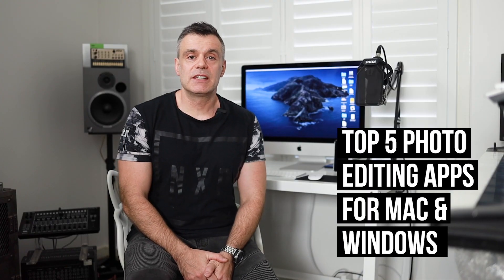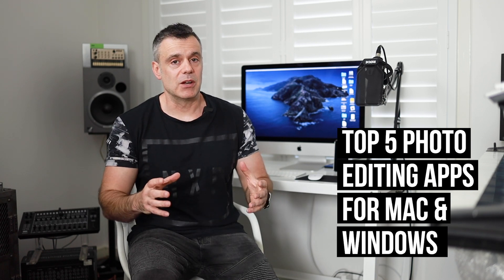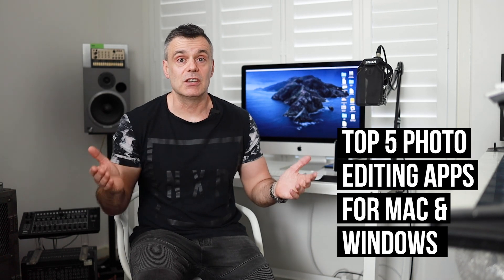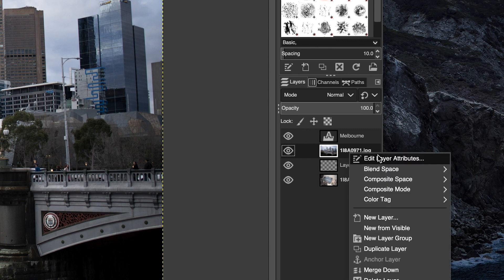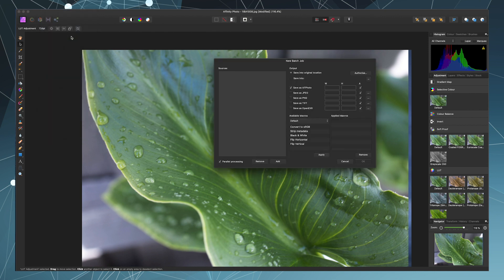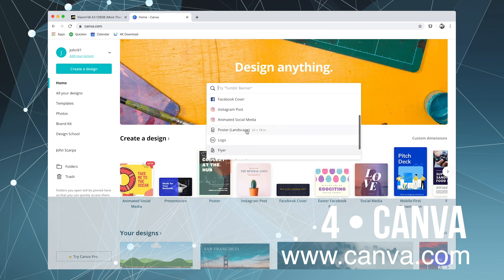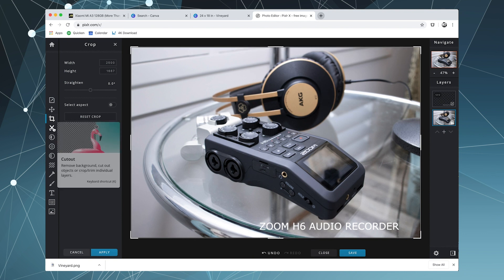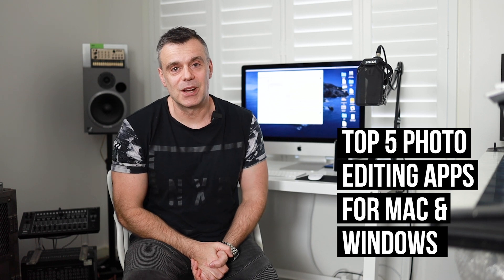Top 5 Photo Editing Apps for Mac and Windows to Replace Photoshop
In this video I take a look at some photo editing Apps for Mac OS and Windows that you could consider as replacements for Adobe Photoshop.

I am a long term user of Photoshop and in fact the complete suite of Adobe Products in the Creative Cloud. Due to the recent pricing increases I thought I would take a look at whether there are any viable alternatives to Photoshop if I ever decide to end by subscription to the service.

While I can't say I found any application as Powerful as Photoshop, there were a few apps that had quite an impressive range of features.

So whether you are a photographer, digital creative or just looking to create the casual image for upload to your social media then check out my list of the top 5 alternatives to Photoshop.